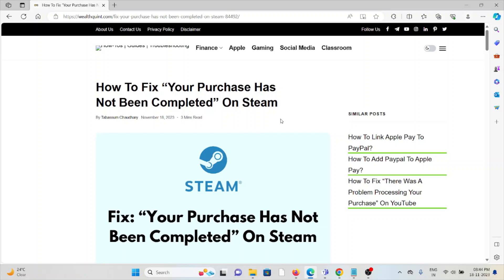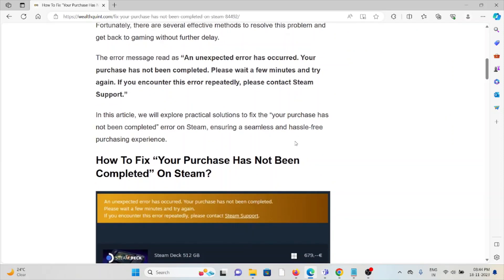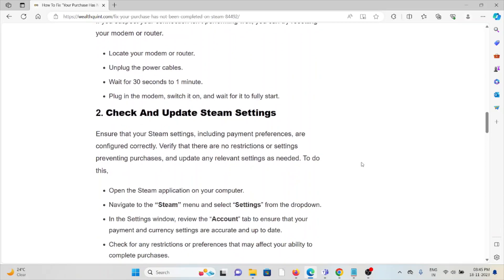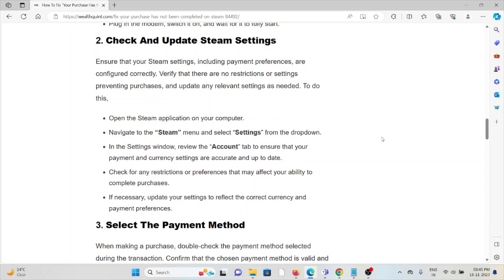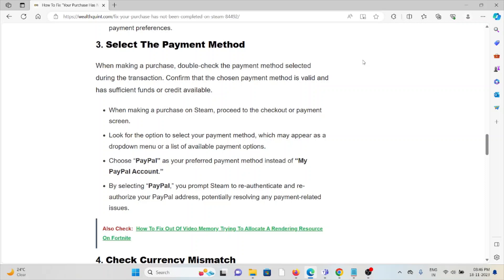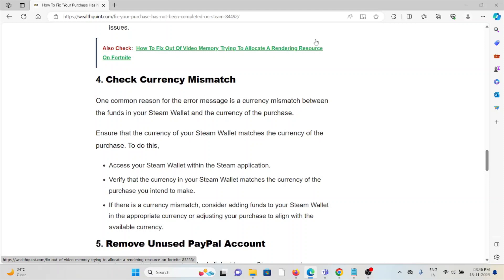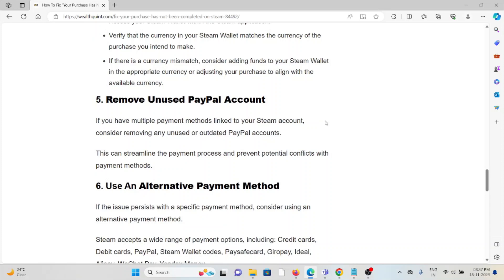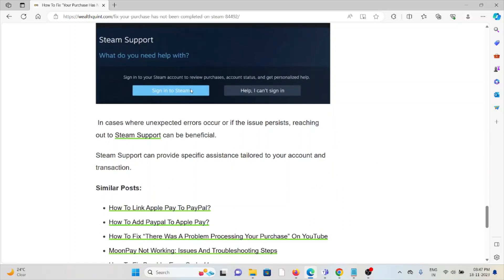How To Fix “Your Purchase Has Not Been Completed” On Steam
Are you encountering the frustrating message “your purchase has not been completed” while trying to make a purchase on Steam?This issue can be a real obstacle to enjoying your favourite games.Fortunately, there are several effective methods to resolve this problem and get back to gaming without further delay.The error message read as “An unexpected error has occurred. Your purchase has not been completed. Please wait a few minutes and try again. If you encounter this error repeatedly, please contact Steam Support.”In this article, we will explore practical solutions to fix the “your purchase has not been completed” error on Steam, ensuring a seamless and hassle-free purchasing experience.

0:00 Introduction
0:37 Solution 1:Check Your Internet Connection
1:01 Solution 2:Check And Update Steam Settings
1:43 Solution 3:Select The Payment Method
2:26 Solution 4:Check Currency Mismatch
3:04 Solution 5:Remove Unused PayPal Account
3:21 Solution 6:Use An Alternative Payment Method
3:30 Solution 7:Retry And Relaunch
3:40 Solution 8:Contact Steam Support